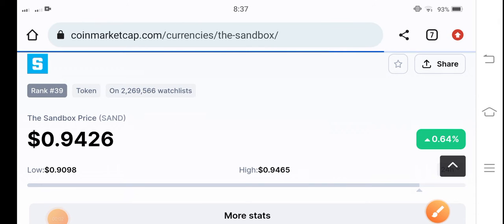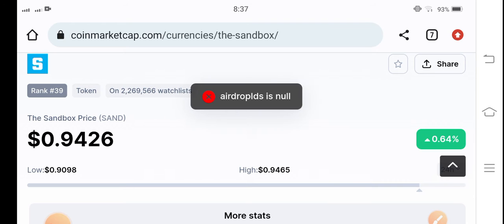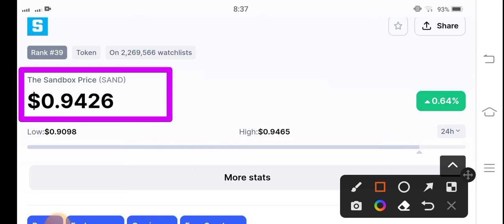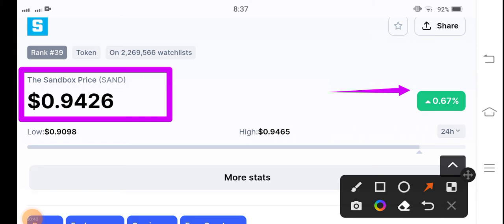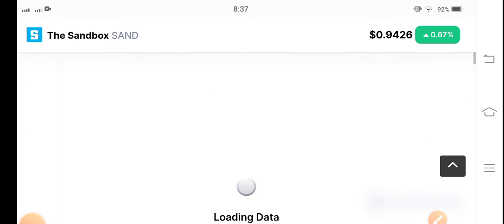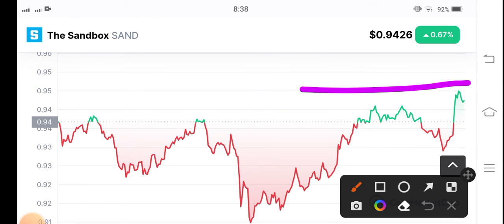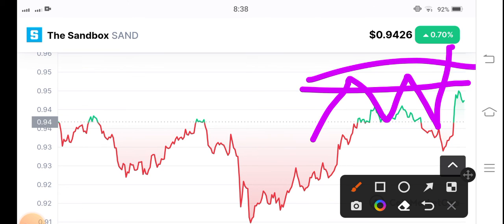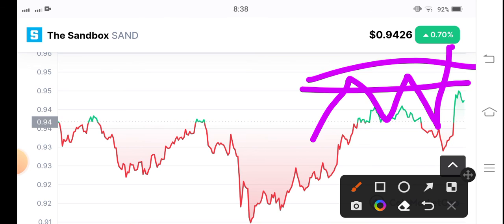SAND Price Analysis! The Sandbox Price Prediction! Sand Today News! Crypto News